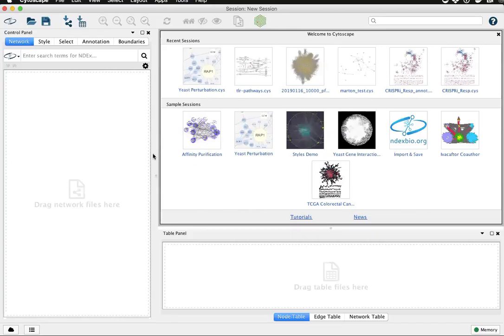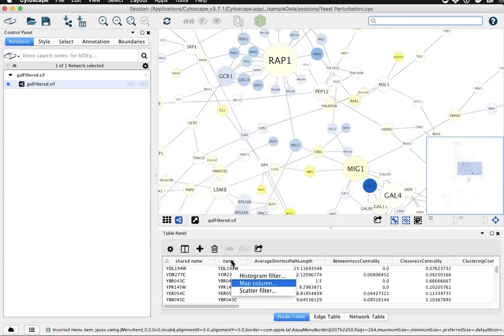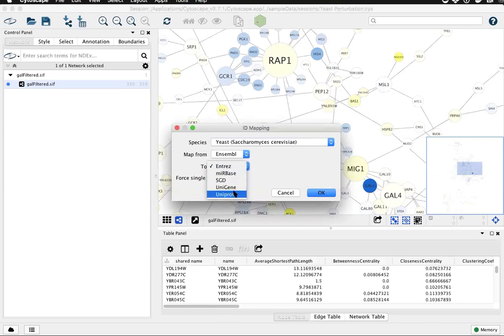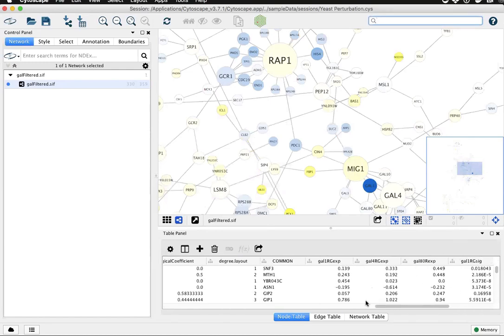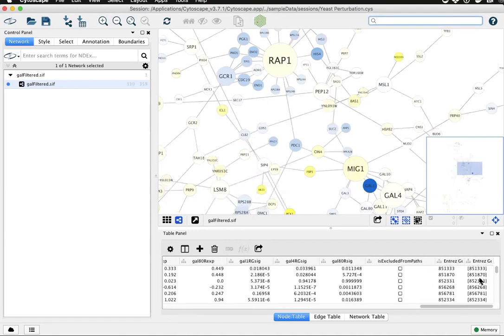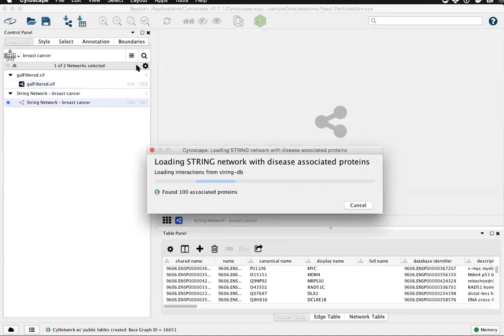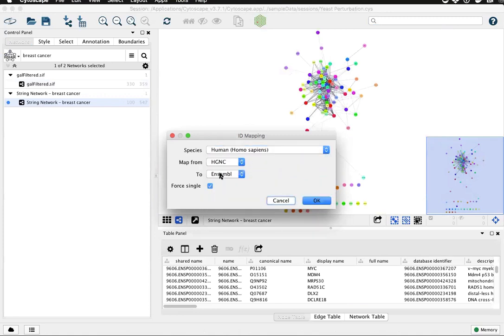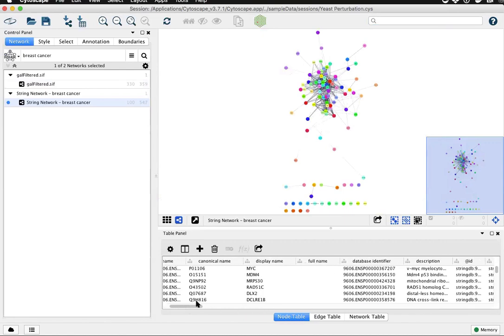Identifier Mapping in Cytoscape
Identifier mapping is a common step in almost any bioinformatics analysis. Cytoscape provides a built-in ID Mapper tool. Right-click on the header of any column with identifiers in the Table Panel and choose 'Map column...'. See this F1000Research article for more details on this feature